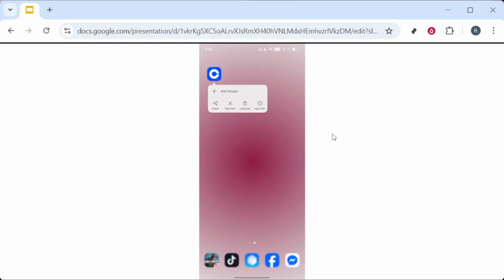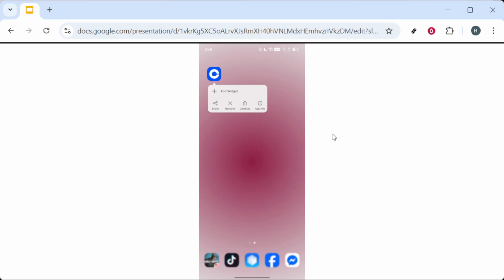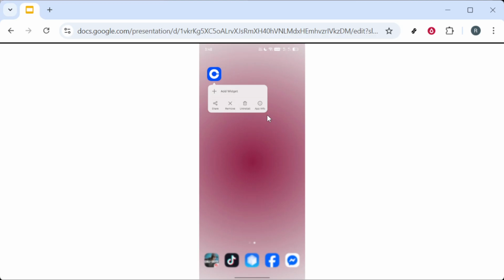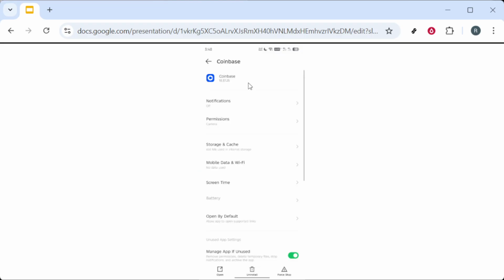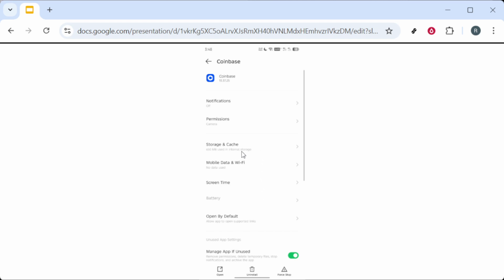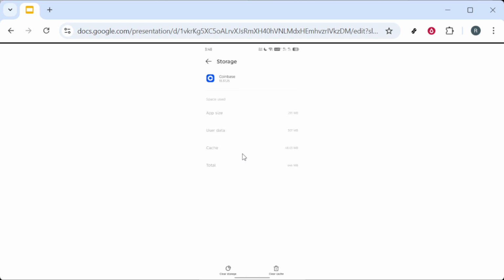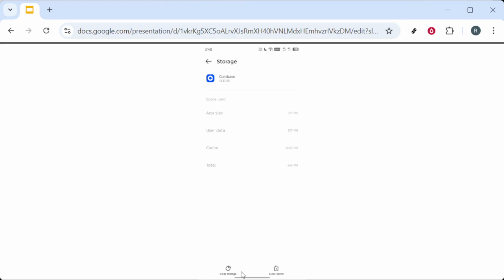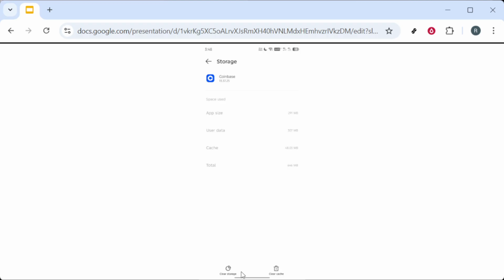How To Fix Coinbase App Login Problem 2025? Solve Coinbase App Login Error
Login problems may happen due to device or security issues. You can easily solve them by refreshing access and updating the app. Use these troubleshooting tips! 🔧📲

👉 Fix Steps
🔄 Restart device
🌐 Check internet connection
🆕 Update Coinbase app
🔐 Reset 2FA if needed
📞 Contact Support if still stuck